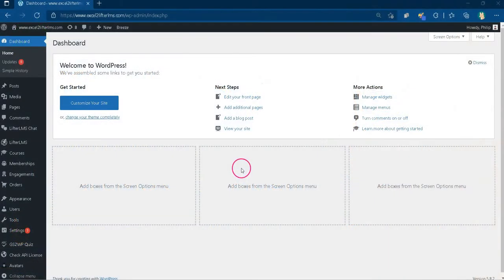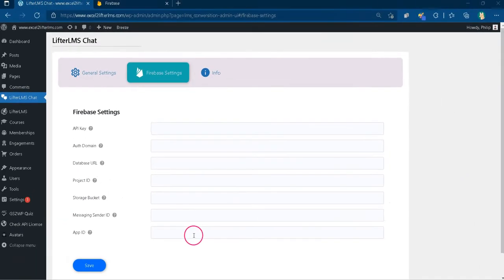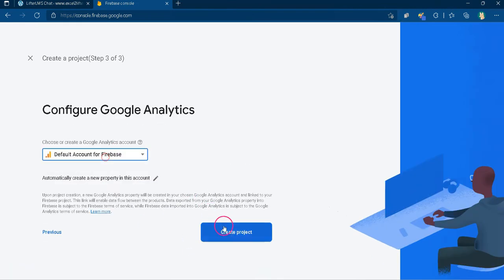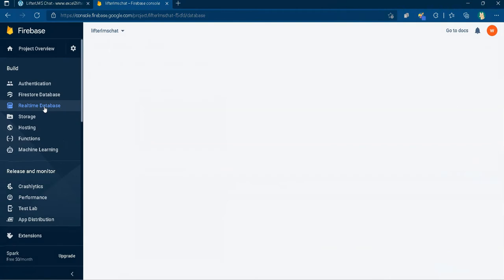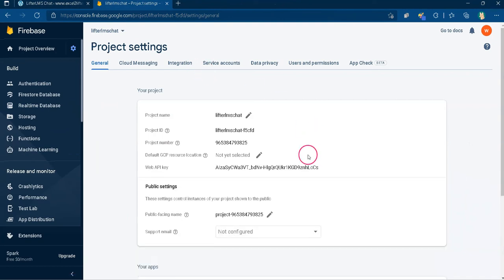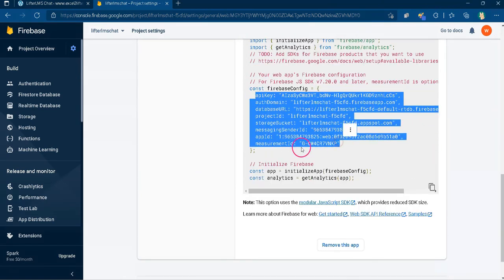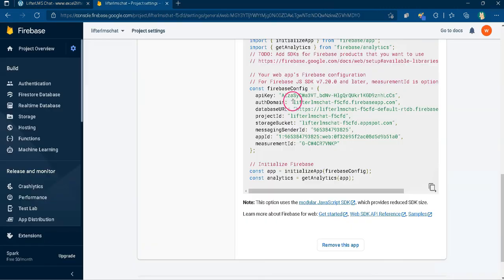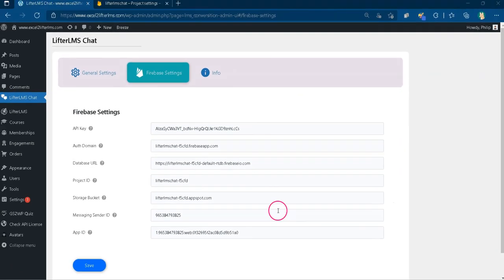How to setup LifterLMS Chat plugin with Firebase ?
Here is how to setup LifterLMS Chat plugin's Firebase settings ?